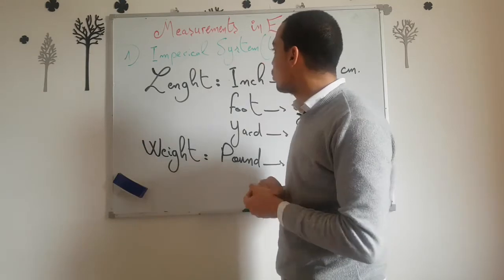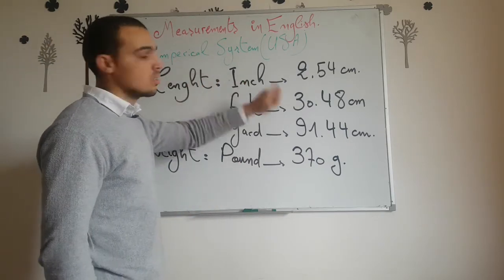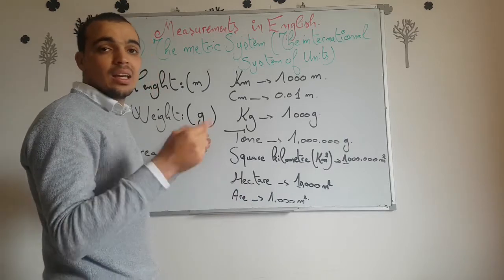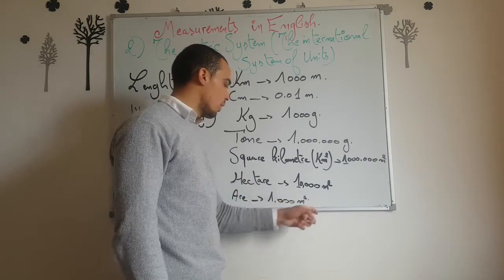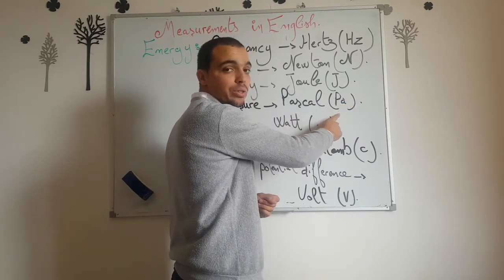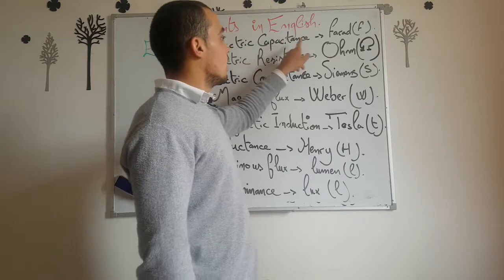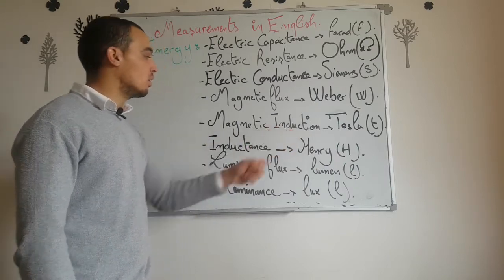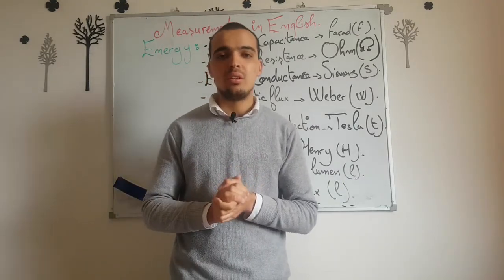Measurements in English & Energy!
This video aims at helping the learners of english to be familiar on how to read the different measurements in english.